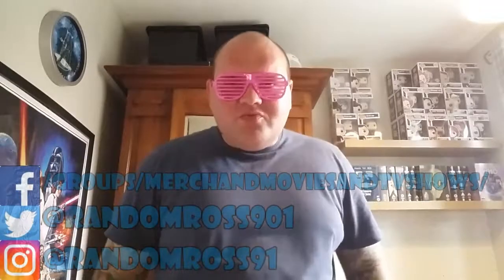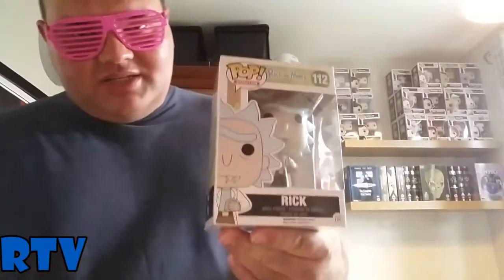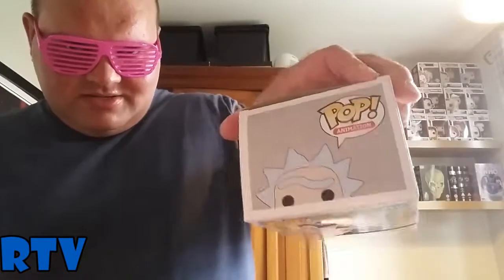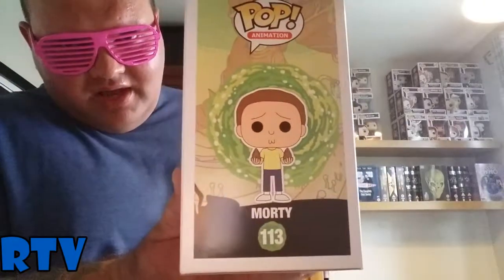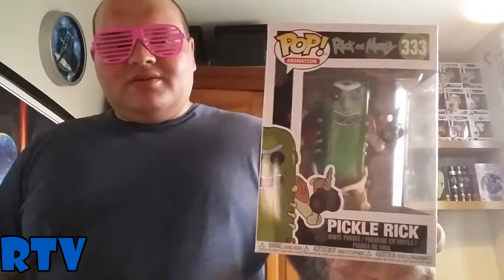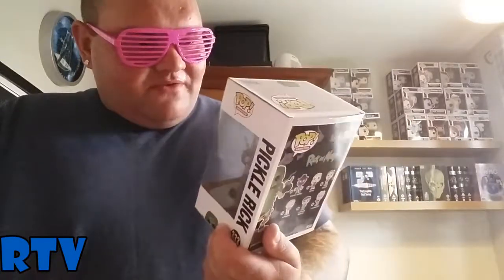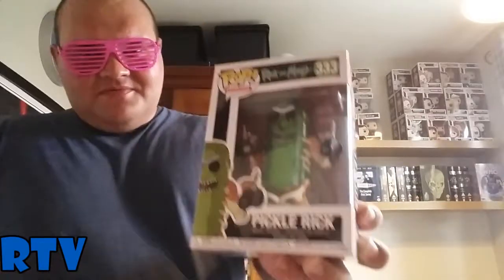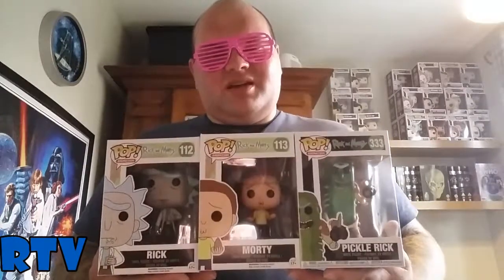Funko Pop Haul: Rick and Morty Pops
In this video i give you a haul on my lastest Funko Pop pick ups and i have started to collect Rick and Morty Pop and here are the three i got so far. What are your thoughts on them?

Don't forget to subscribe to my channel if you haven't been here before and if you want to see more from me and to hit that bell notification so you can notified every time i upload a video.

And if you like science fiction or Doctor Who the be sure to check out my Doctor Who and Sci-Fi channel DavRoss The Whovian.

Follow me on social media to stay up to date on my channel and to see what i get up to outside of the YouTubeiverse and if you want to talk horror and hang with the other horror fans then join my Facebook Horror group The Random Horror Madhouse.